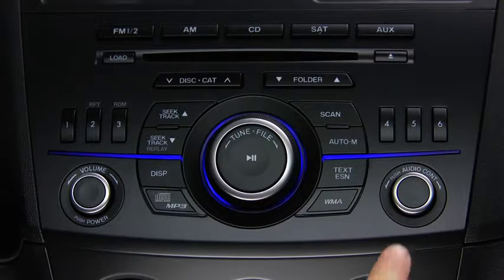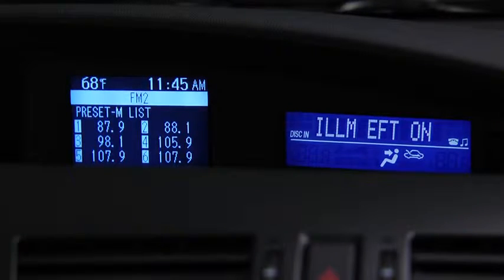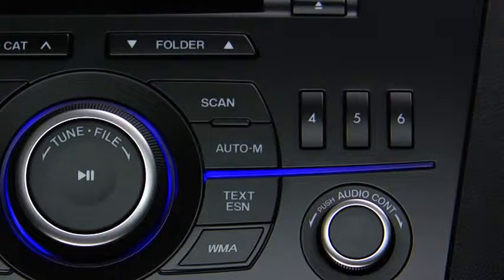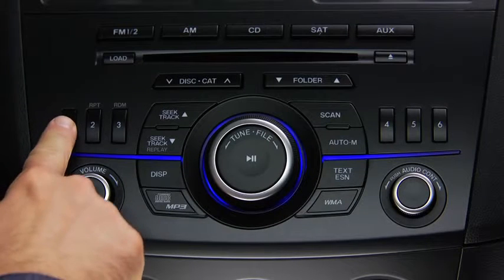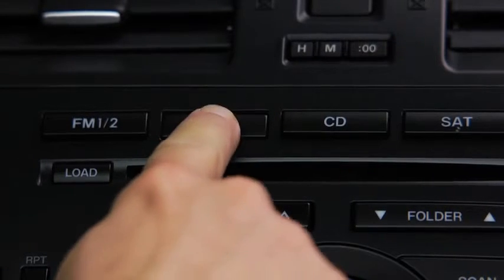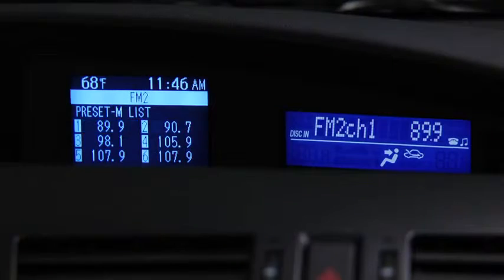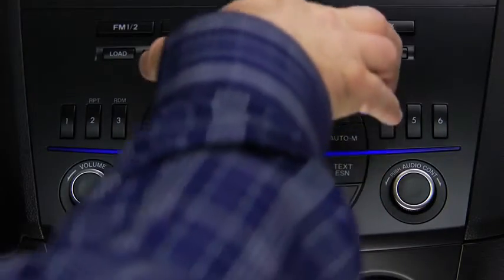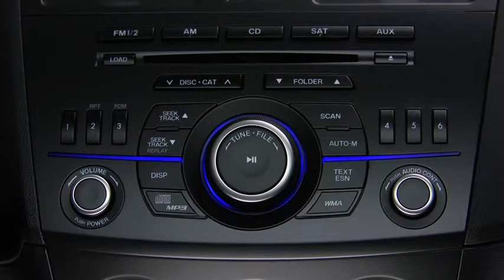2013 Mazda3 — Audio Control Type A Mazda USA